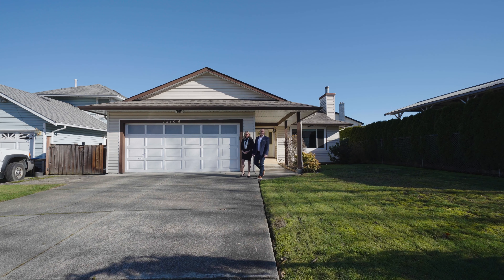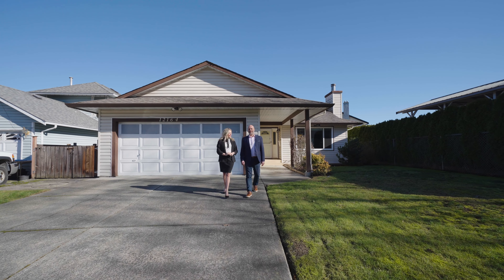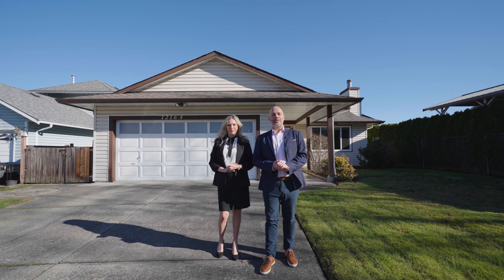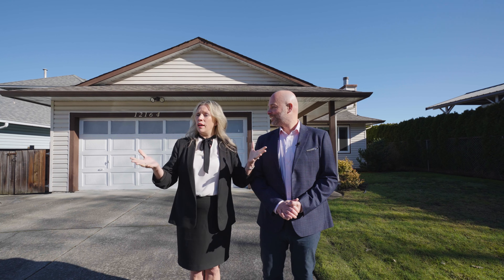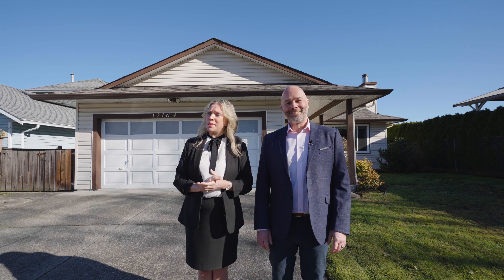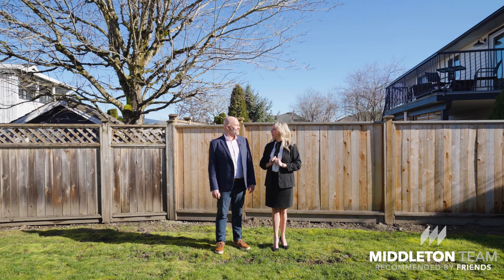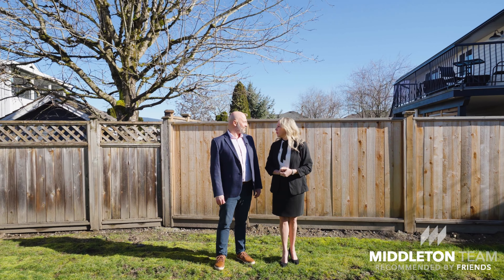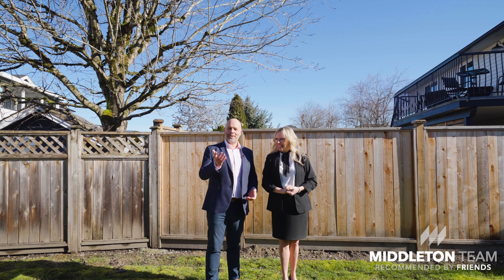12164 Cherrywood Drive | Maple Ridge, BC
Welcome home to this 3-bed, 2-bath rancher nestled in the heart of Maple Ridge. Prime location in a family-friendly neighborhood, this residence offers the perfect blend of convenience & tranquility for those seeking a wonderful place to call home. This rancher is not just a house; it's a home perfectly suited for various lifestyles. Whether you're a growing family looking for a safe and friendly community or empty nesters seeking the ease of single-level living, this residence accommodates all needs. The absence of stairs ensures accessibility and convenience for all family members. Fully fenced & private outdoor space, providing a secure haven for children to play freely & for adults to enjoy entertaining. This home offers a place where the ease of living meets the warmth of community.

12164 Cherrywood Drive, Maple Ridge, BC
Offered at $1,149,900
The Middleton Team
RE/MAX Lifestyles Realty